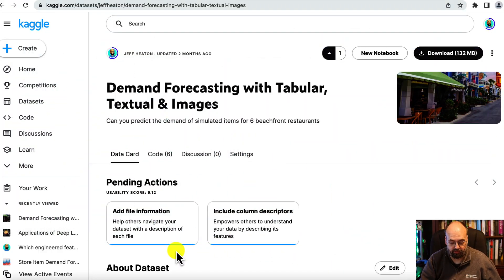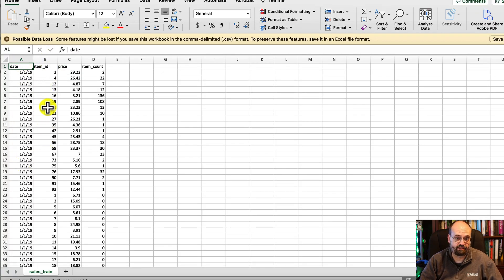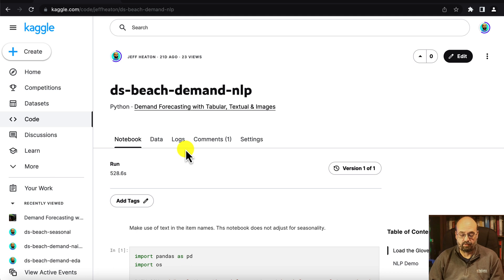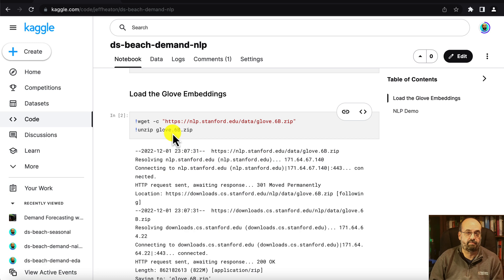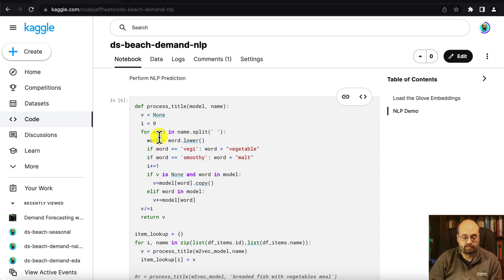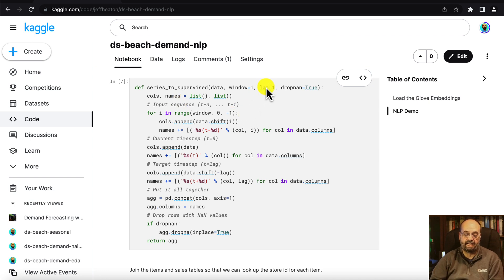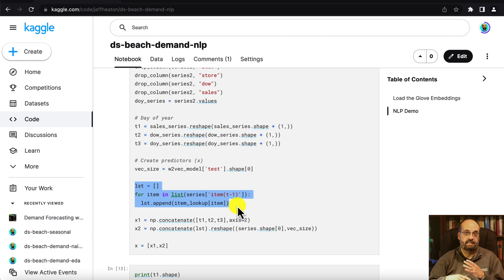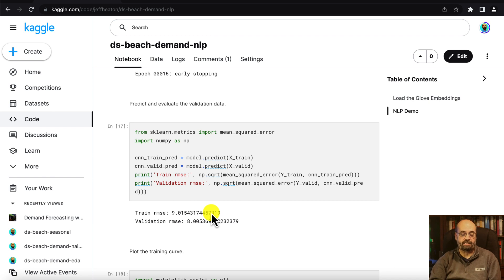Using NLP Embeddings for Demand Forecasting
In this video we utilize embeddings to help forecast demand. We will make use of Keras and Gensim.